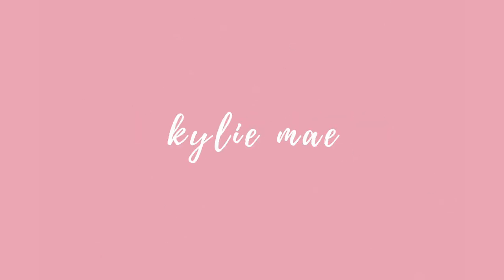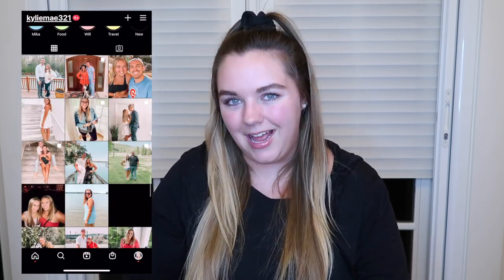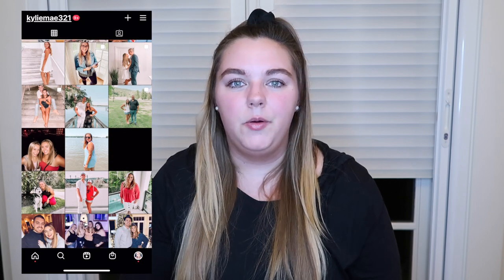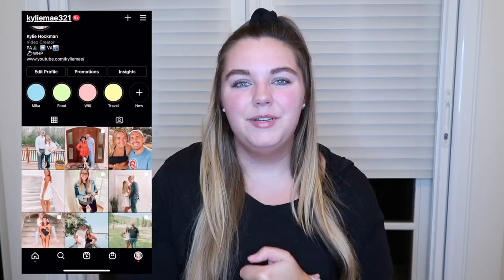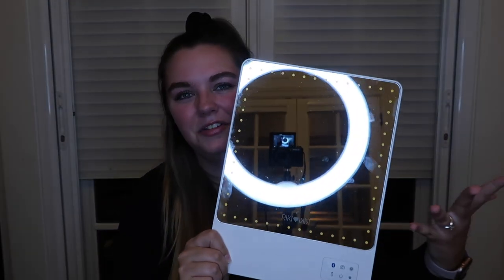My 2020 Favorites | Beauty, Tech & Lifestyle!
Hello friends, today’s video is my absolute favorite products I loved from 2020! I share with you beauty, tech and lifestyle finds! I hope you enjoy!!

Tie-Dye Pj Set

Makeup Mirror

Ipad Case

Ipad Screen Protector